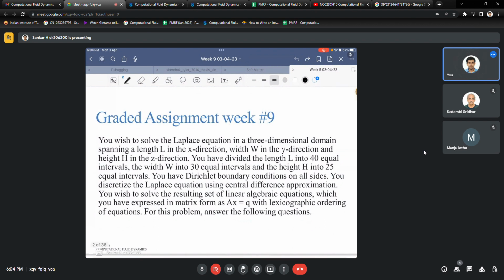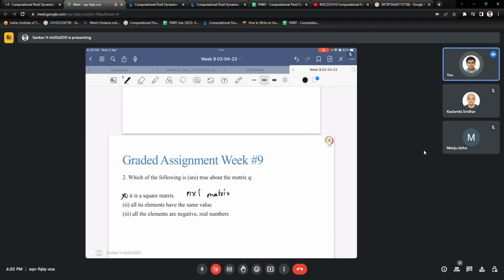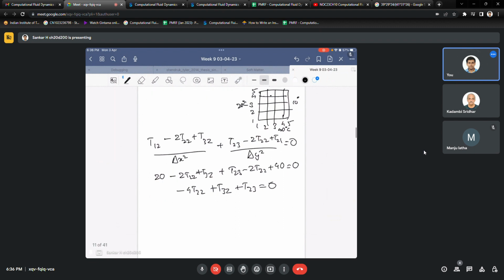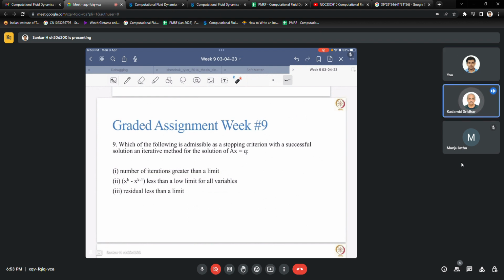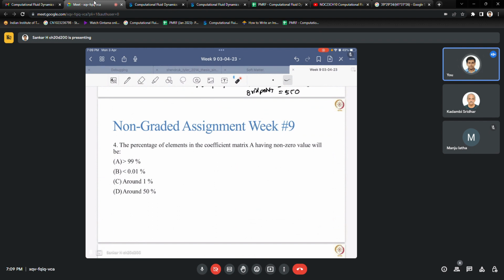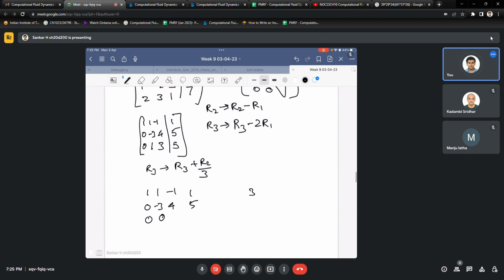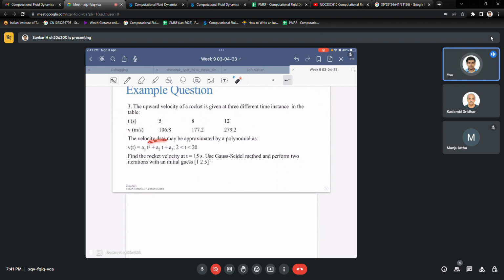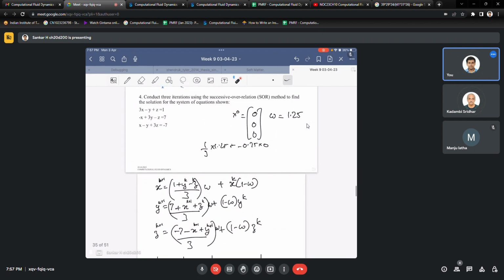03 04 2023; noc 23 ch 10 Computational Fluid Dynamics; Live Tutorial Session